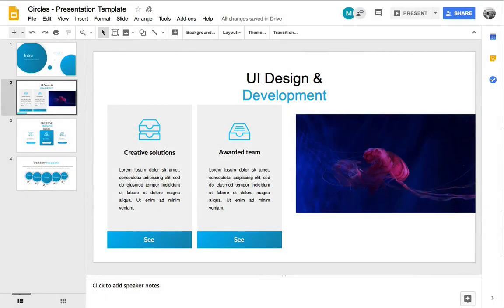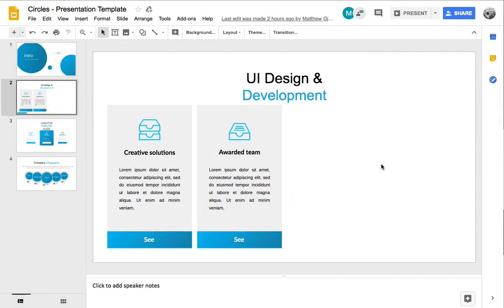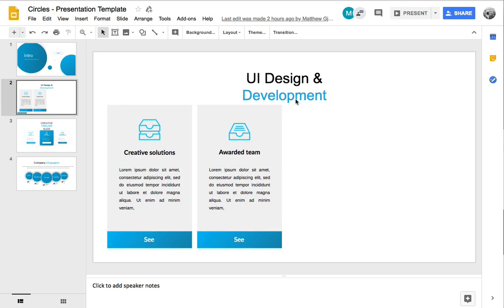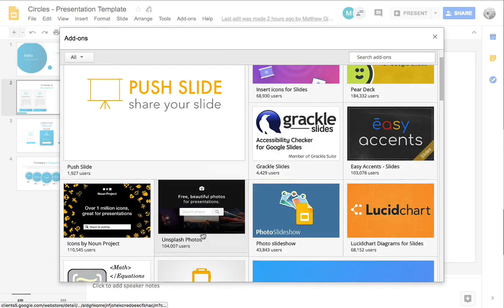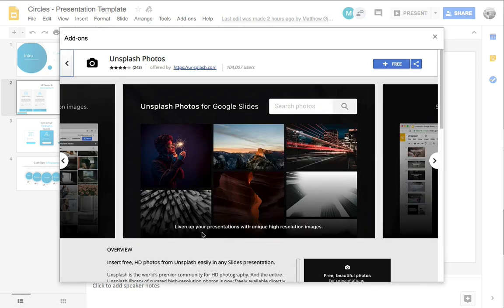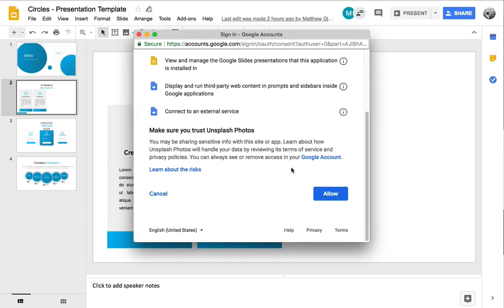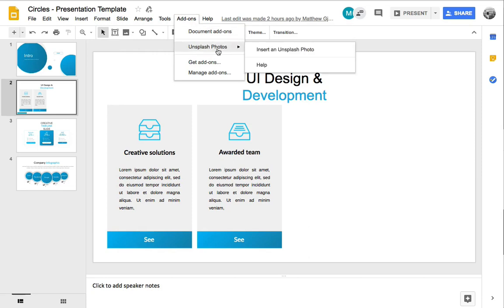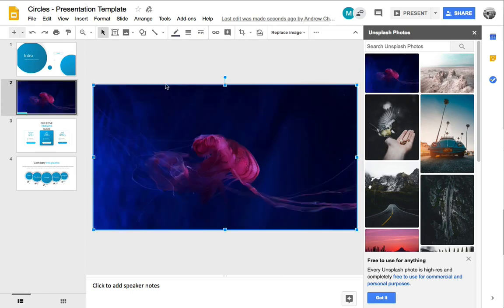Google Slides: How to Quickly Find the Best Add Ons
Google Slides is a powerful web-based tool for building a presentation and it only gets stronger with Google Slides add-ons.

Using add-ons can come in handy when you want to expand the functionality of Slides. Let's learn more about Google Slides add-ons in this quick written tutorial with a short video.

First, you'll learn how to use the Add-ons menu to find and download the Google Slides add-ons that you want. Make sure you trust a Google Slides add-on before authorizing it.

Once you've added the Google Slides add-on, you're ready to use it.  Next, you'll learn how to use the add-on from within Google Slides.

This is a great example of how much can be added to Google Slides using add-ons. Each add-on is going to work a little differently, but the key here is that you know they exist and that they add functionality to Google Slides. Make sure to spend some time exploring and checking out all of the add-ons that are available to extend Slides.